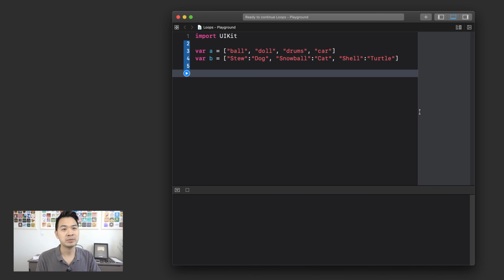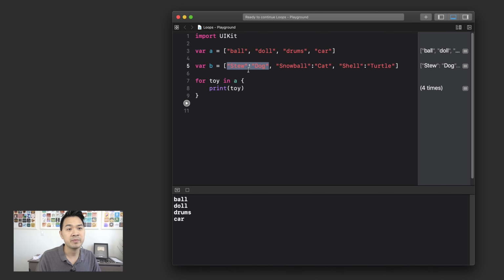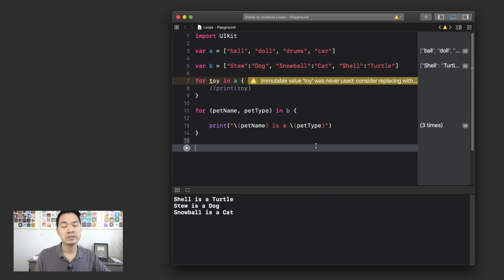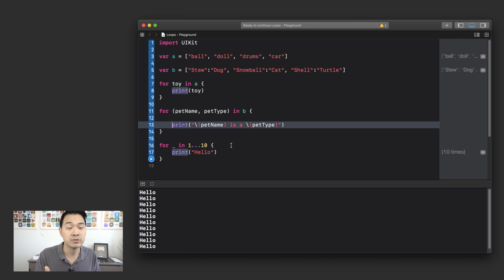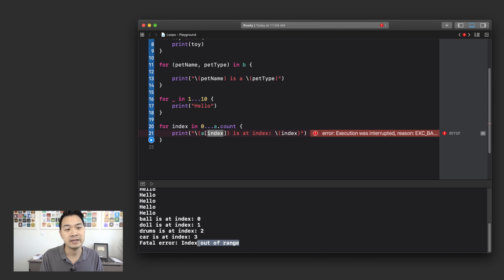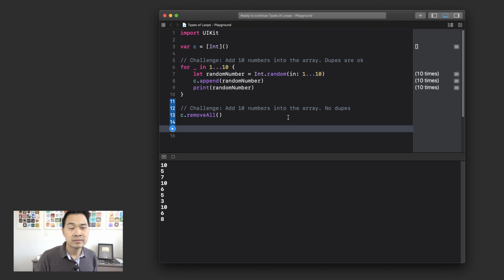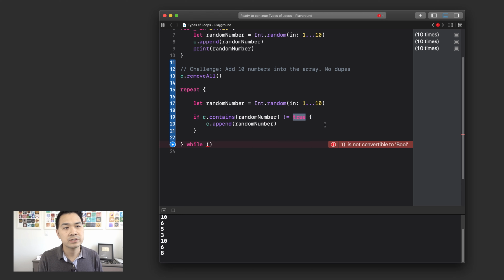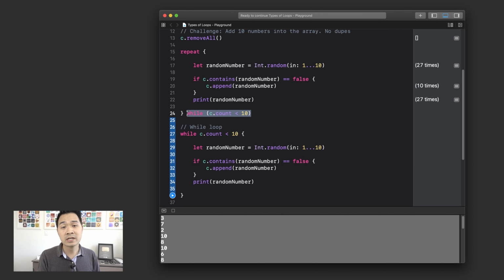Swift: Loops (2020) - Lesson 17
Alright, so now you know how to store collections of data using Arrays and Dictionaries.  What if you need to write code to do something with each piece of data in the collection?  For example, let's say you need to give each employee in the company database a salary raise? (Yeah, right!). Well, we had better learn about Loops to make that happen!  Loops come in handy to let you go through each item in the collection and execute some code for each!

𝗩𝗶𝗱𝗲𝗼 𝗧𝗶𝗺𝗲 𝗦𝘁𝗮𝗺𝗽𝘀:
00:00 Introduction of Loops in Playground
02:27 Tuples
04:57 For in with a range
07:27 index and .count in a For loop
09:36 Challenge
11:12 The Repeat While loop
15:51 The While loop
16:34 Outro